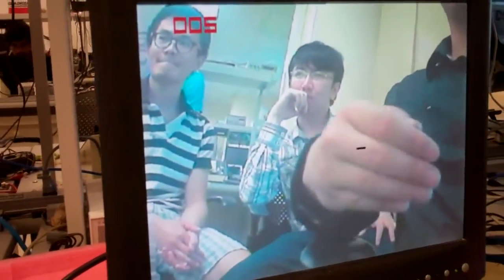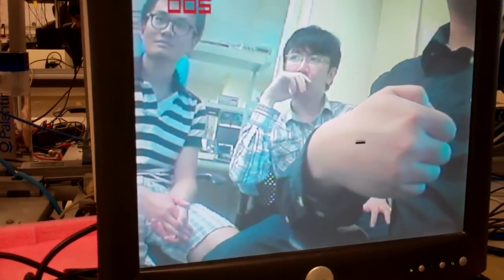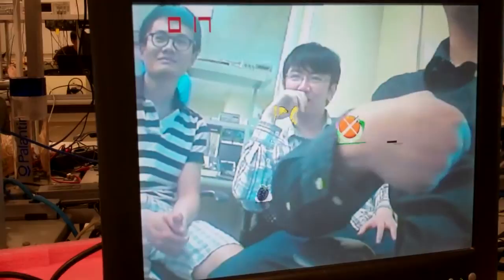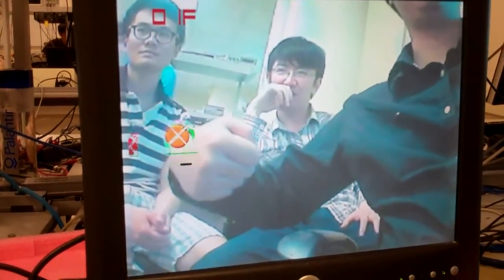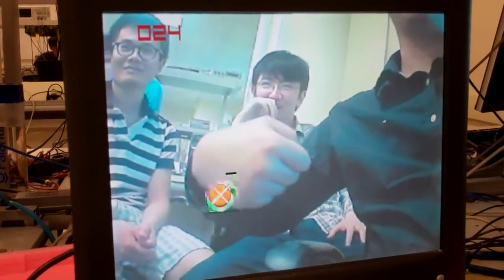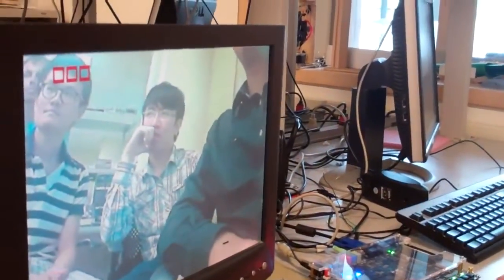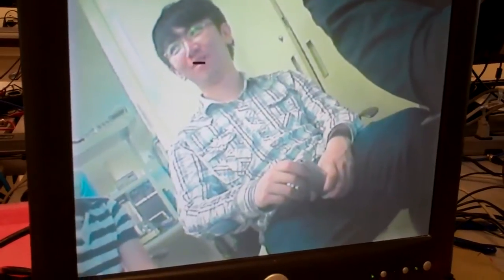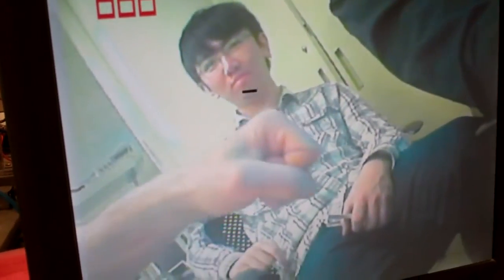Video tracked fruit slicer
The final project of our group is aFruit Slicer Game. This project is primarily based on the HTC 231x CCD camera and a VGA monitor. To player the game, the player mainly needs to move his or her hand, which a cursor will be followed to show that hand is properly tracked, and cut the fruits such as apple and orange to gain scores. If the player hit the bomb by mistake or missed too many fruits, game will be over. The camera will capture player's motion and send information to FPAG for analysis. The Altera DE2 FPAG will handle all required algorithms to perform necessary calculation to display proper message on the VGA screen. The hand tracking is based on skin colour detection and averages every 8 clock cycles to achieve more stable output. All gaming images are also stored in customized M4K blocks. In addition, we have also added different sound effects when player cuts fruit and bomb.